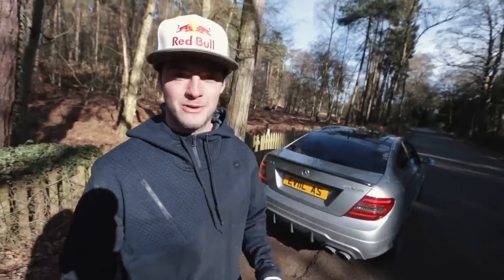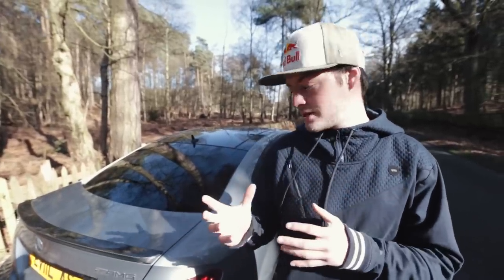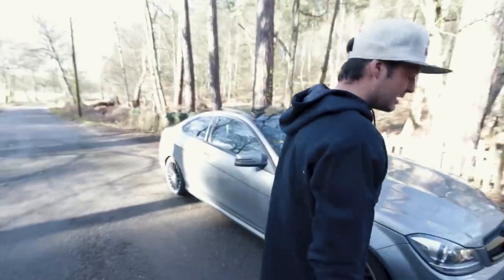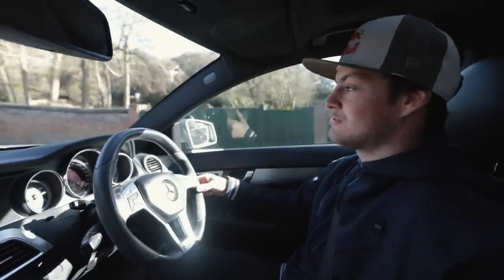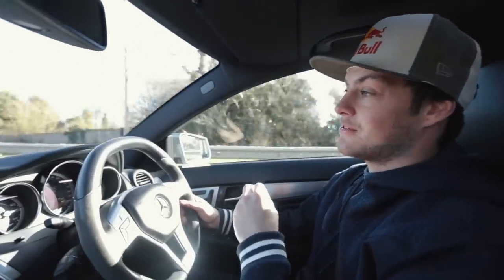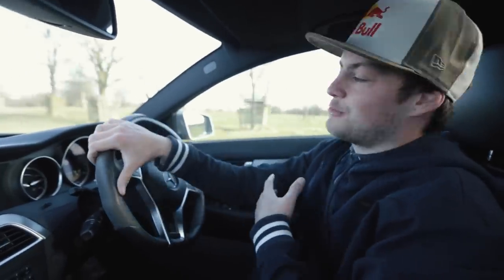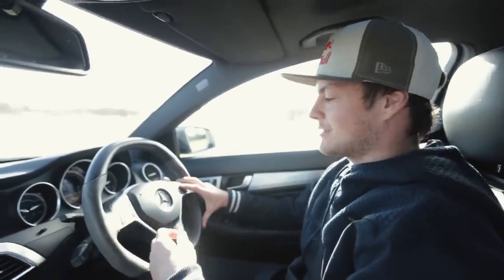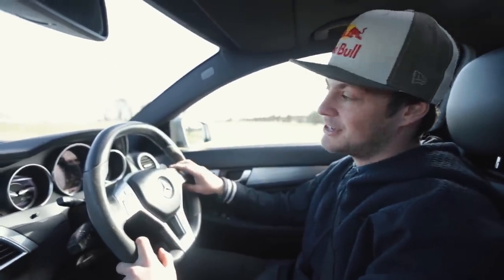Living With A Mercedes C63 AMG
This video isn't my normal MTB style of video. But I thought for a long time before buying my Mercedes C63 AMG and I always thought that a video like this explaining what it's like to live with a C63 amg would be really benefitial to some people, and just a cool car video too. Here's my 2012 W204 C63 AMG Coupe. With wrapped black chrome details, IPE headers with sports cats, stock mufflers and resonators, so it's not decatted or straight through but sounds like pure V8 thunder. It also has a Quaife limited slip diff. Feel free to message me if you have any questions, and please comment to say if you like this style of video. Cheers!!